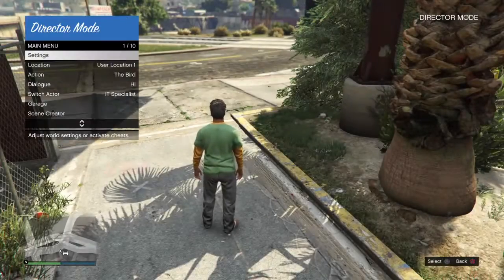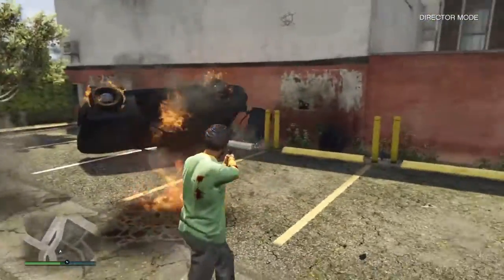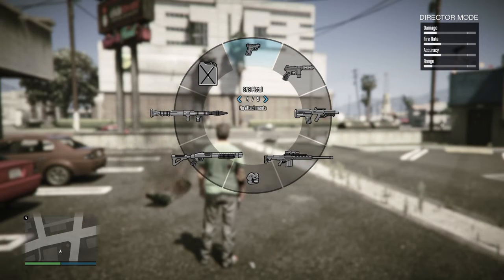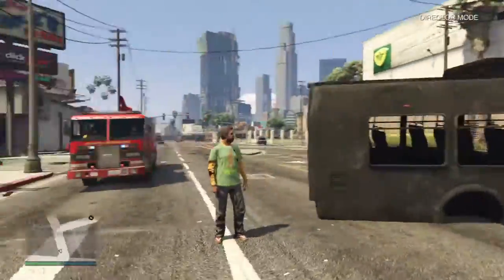Grand Theft Auto V but im in a solo rp sever (GTA RP)